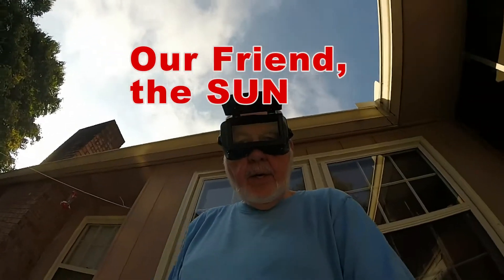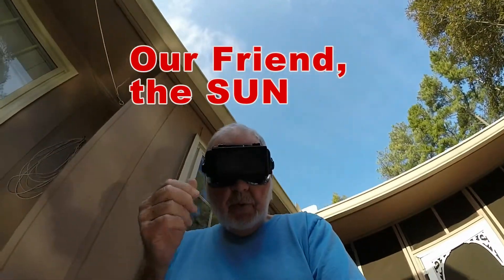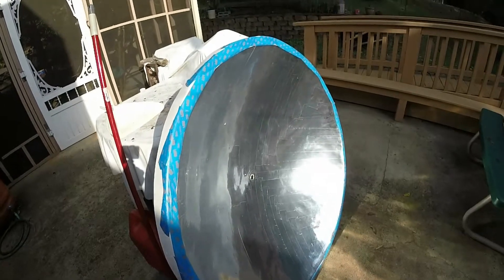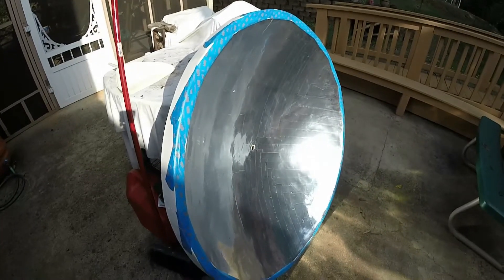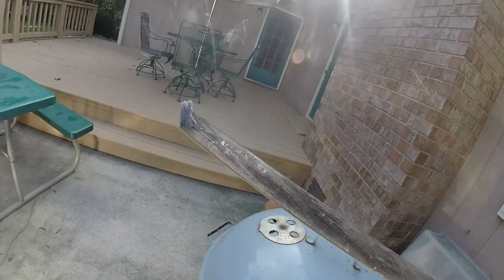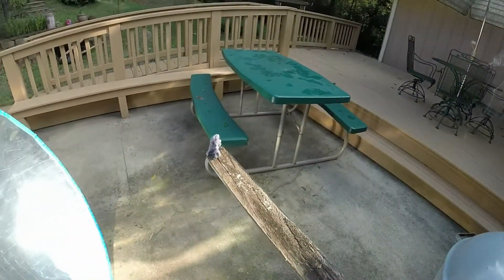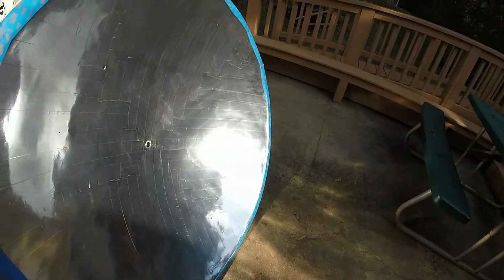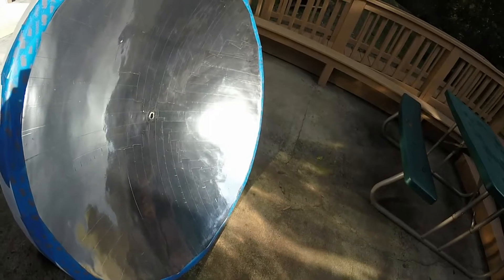Our friend the sun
Solar disk give great heat from 93,000 miles away.  Always wear eye protection (I use welder's goggles).  Might want to consider respirator for the smoke.  :-)